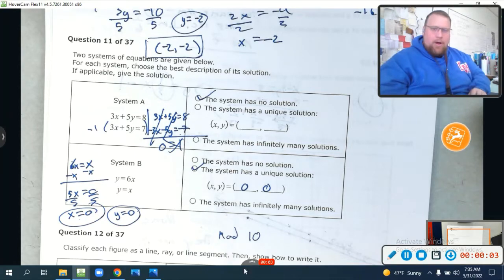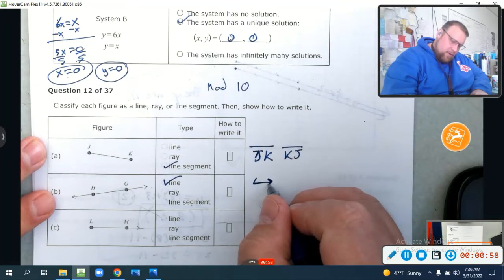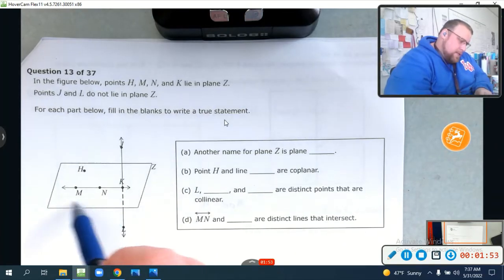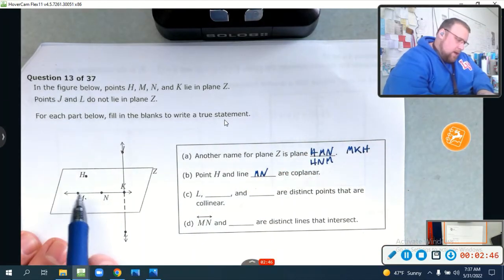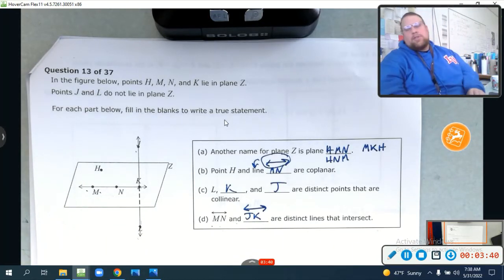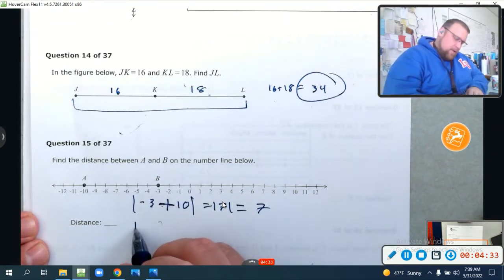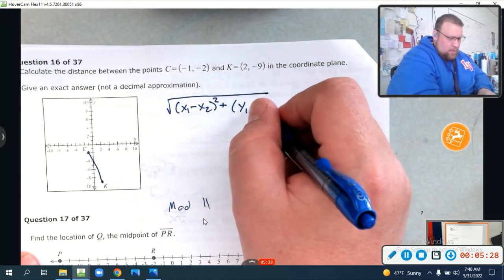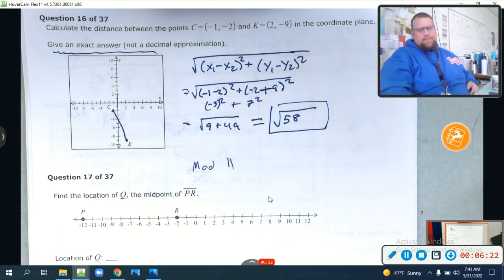Math 1: S2 Final Review Mod 10